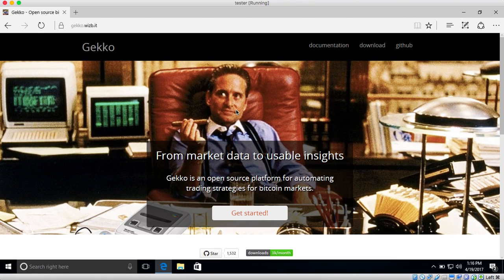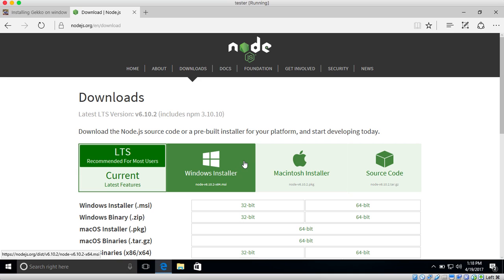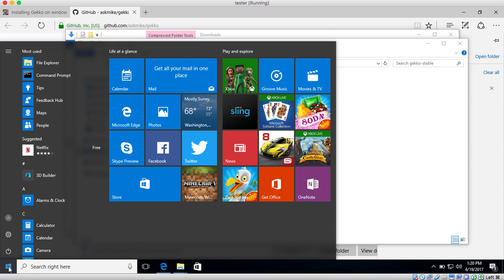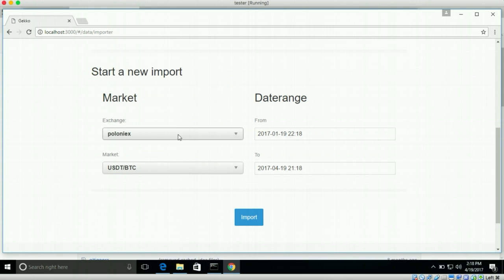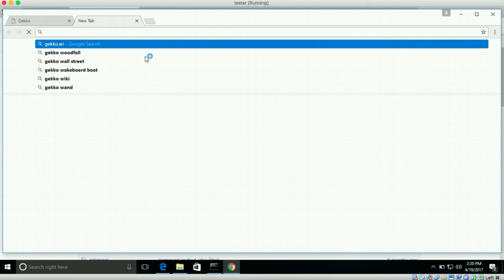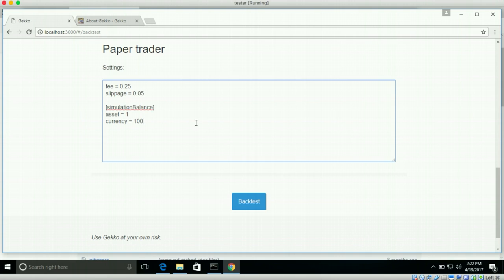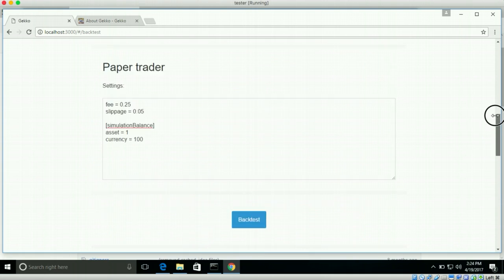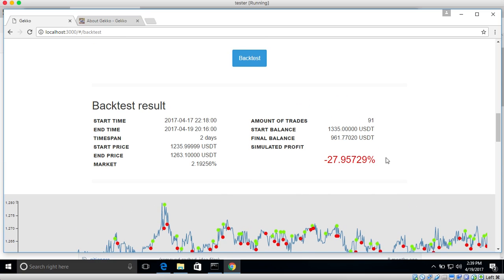How to install Gekko on Windows - a free bitcoin trading bot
NOTE: Installing and managing Gekko is very technical, instead you can also use the upcoming official Gekko Plus service.

NOTE2: there is an extra installation step now, you need to install Gekko AND Gekko Broker dependencies, read